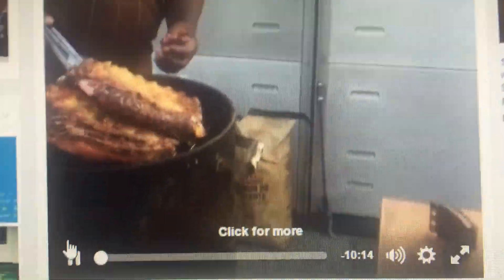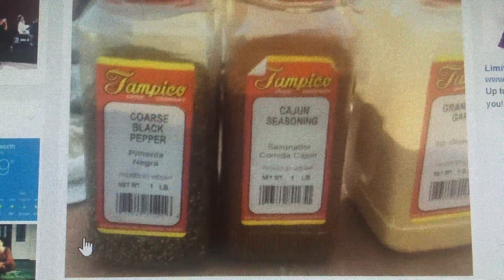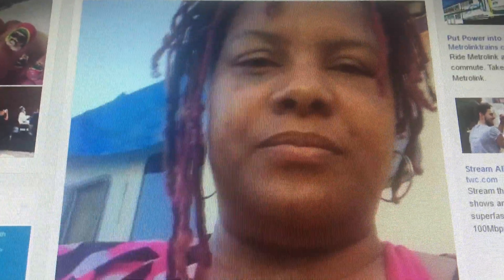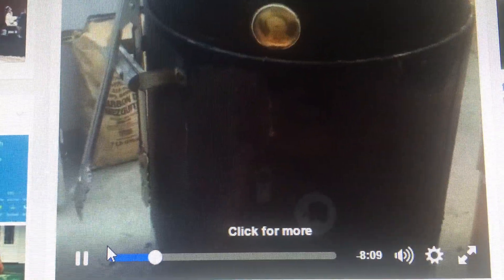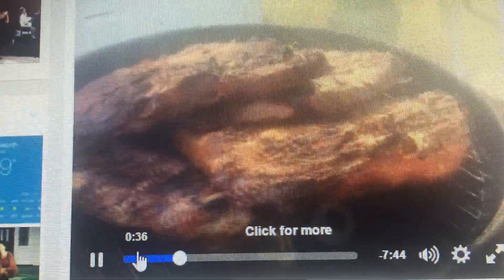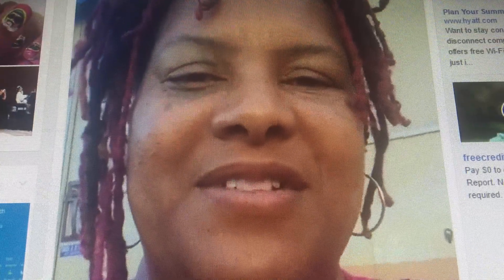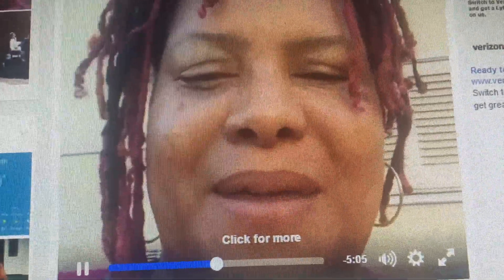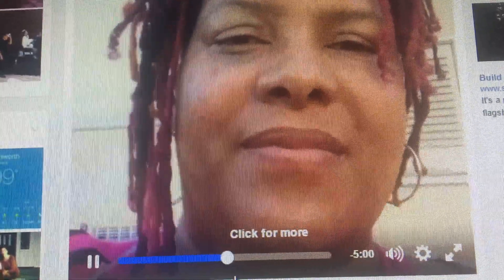How to Cook Ribs on a Smoke In Grill in 2016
This was on my Facebook live, and i recorded on my Iphone 6, then uploaded to my channel Since its been a while since i made a cooking Video. Its too hot to be out side now cooking in 95 degree weather in Los Angeles,..